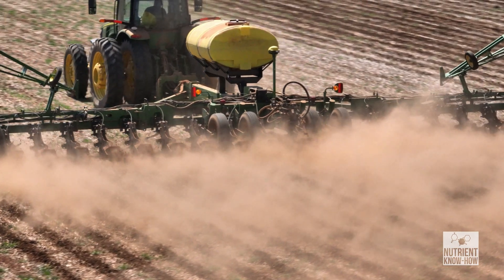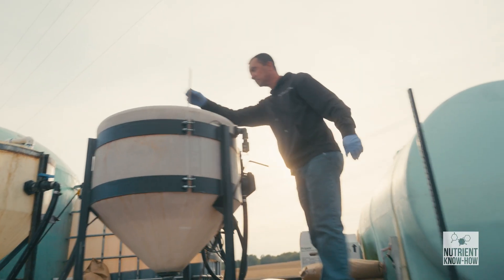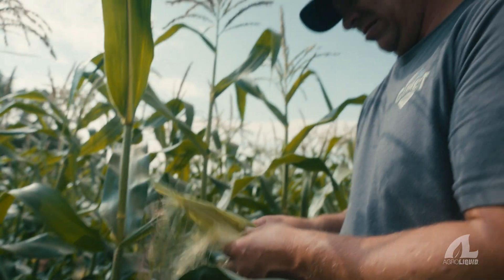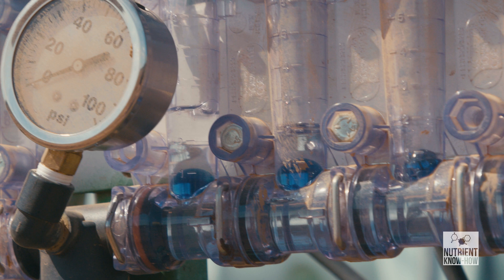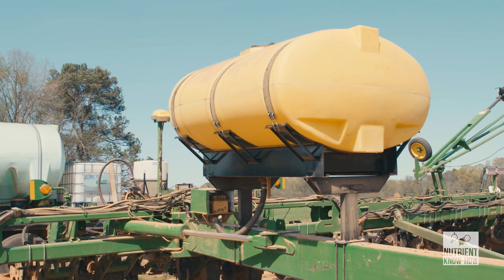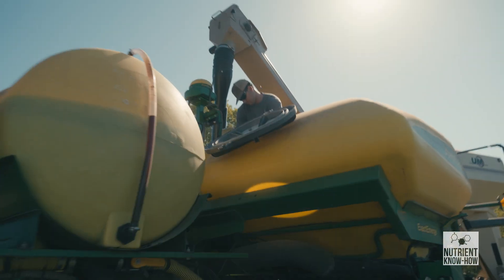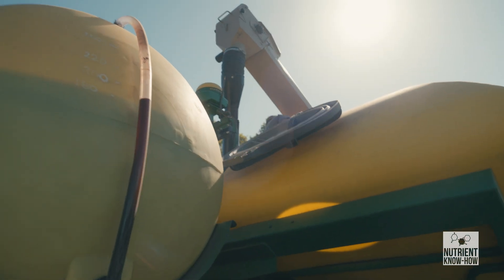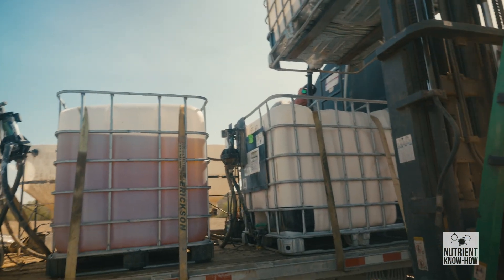How Boron Management Can Boost Your Crop Yields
Chad Henderson from XtremeAg, highlights the crucial role of boron in crop reproduction, specifically in pollen tube formation, seed development, and sugar movement within plants.

He advises growers to apply boron consistently in small amounts throughout the season to maintain optimal plant health, focusing on key stages such as pollination. Chad stresses that applying boron before and during pollination is essential to achieving high yields. His approach includes incorporating boron into various applications for wheat, beans, and corn, ensuring steady uptake and avoiding nutrient deficits during critical growth phases.